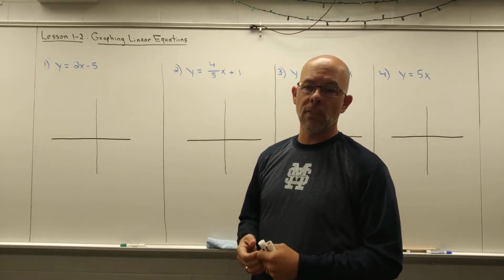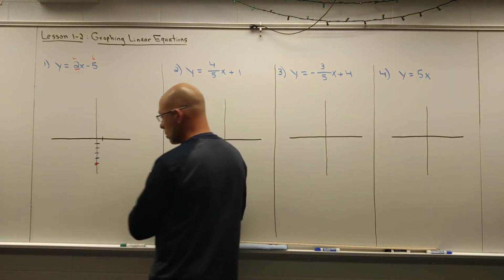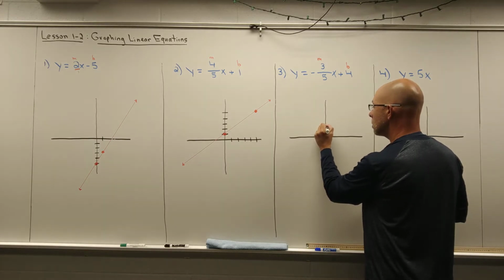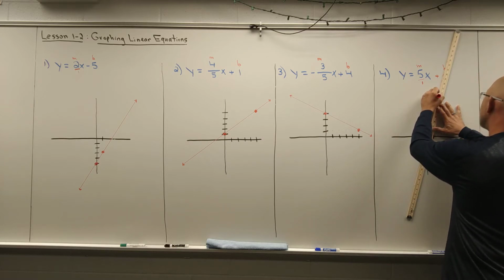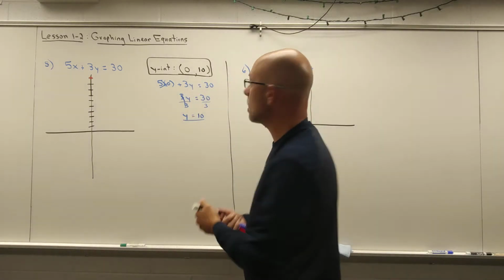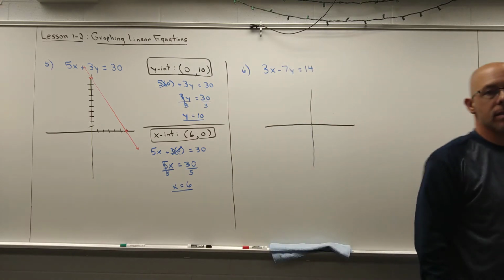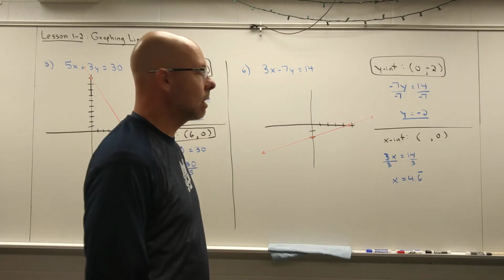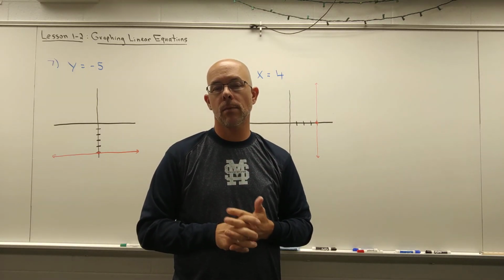Algebra 2 Lesson 1-2